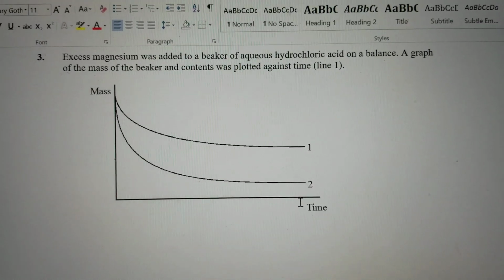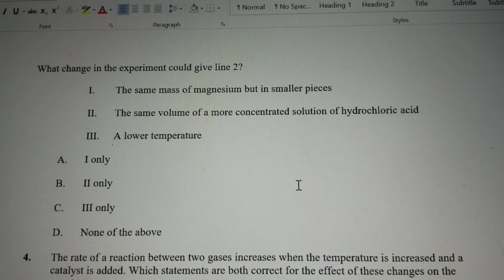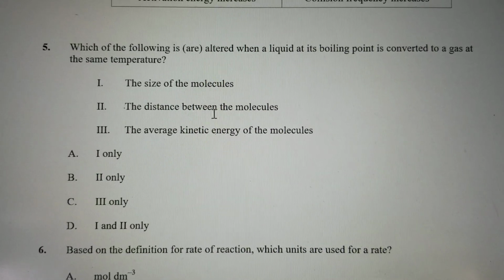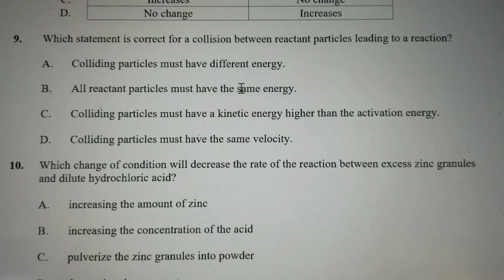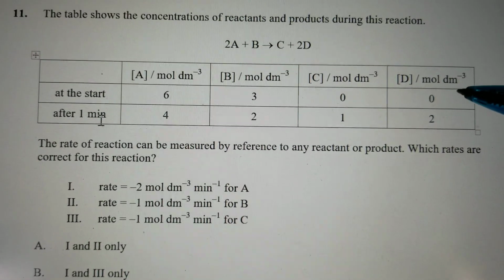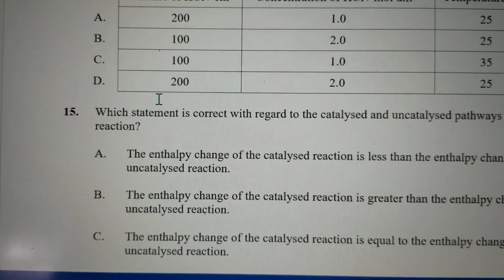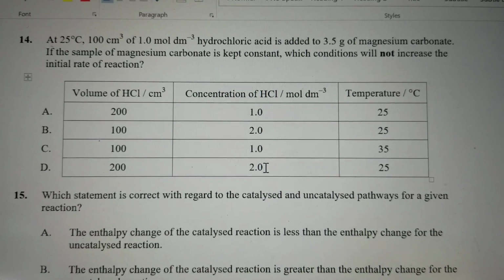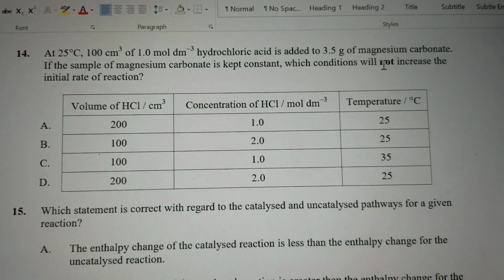Topic 6 paper 1